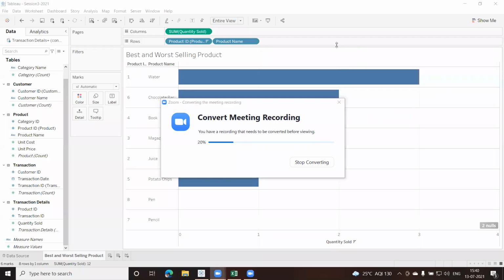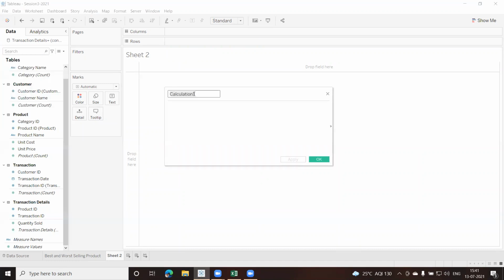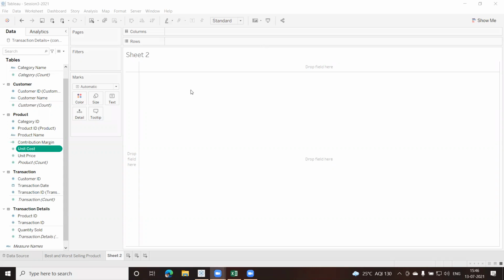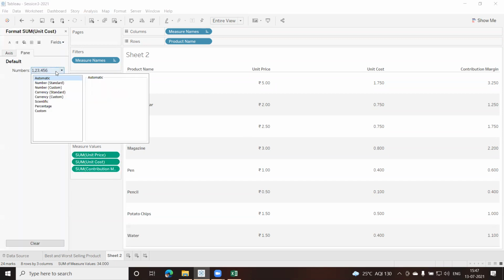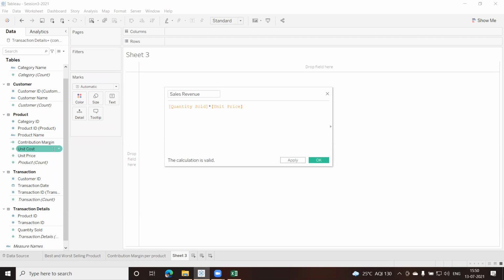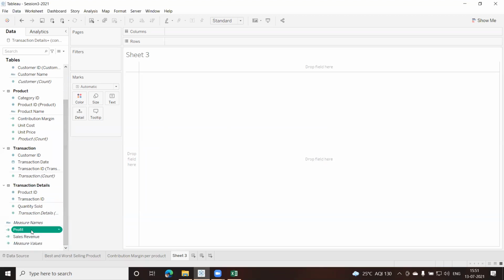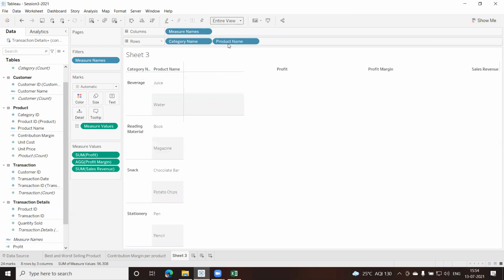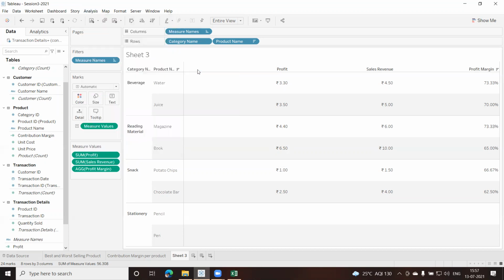Tableau Session 13072021 Part 2